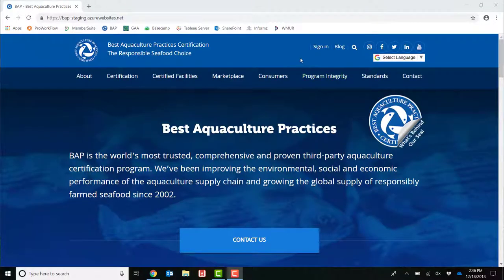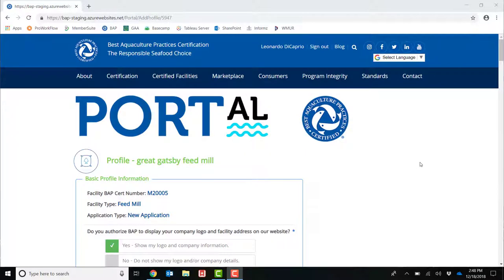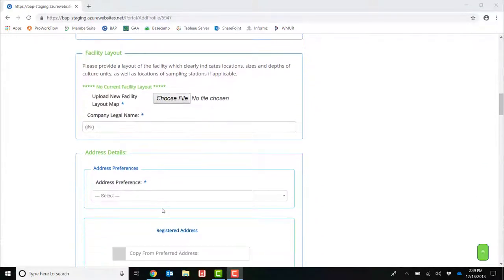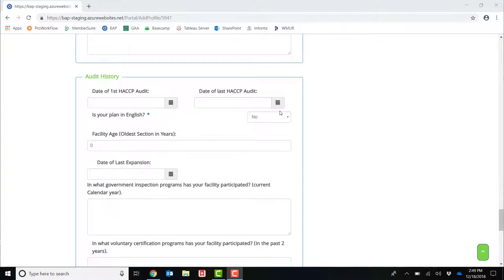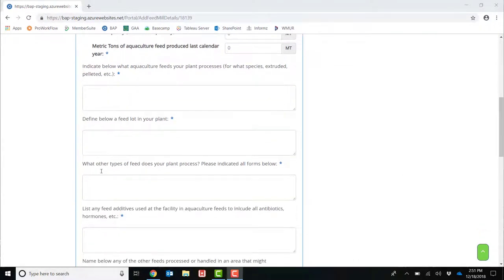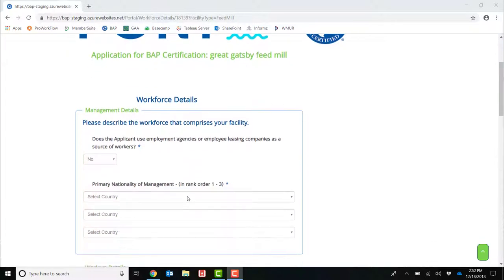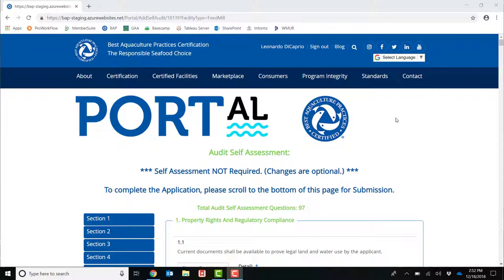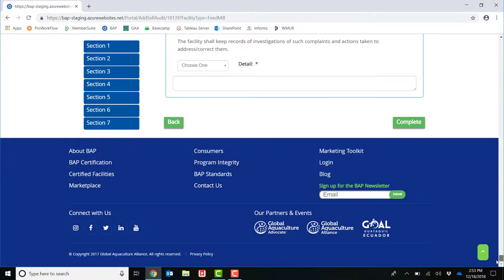BAP Feed Mill Application Tutorial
This video provides an overview of the BAP application process for feed mills.